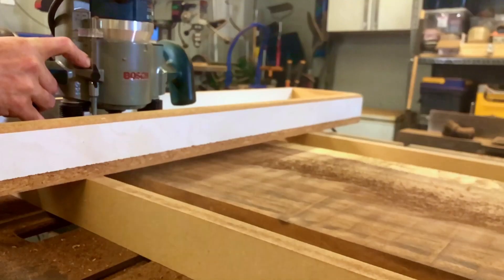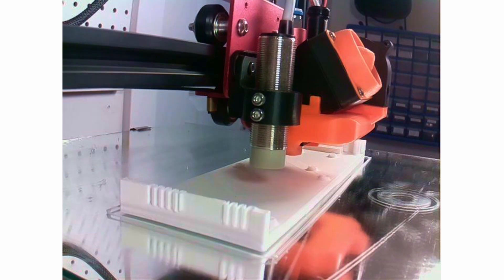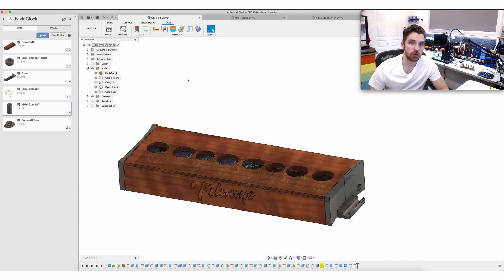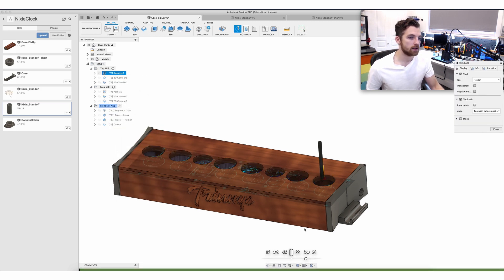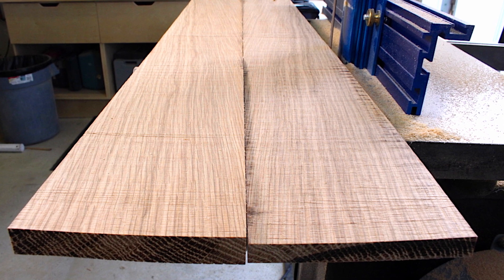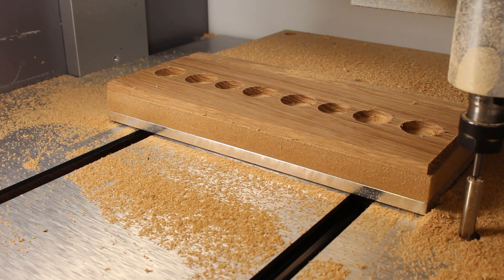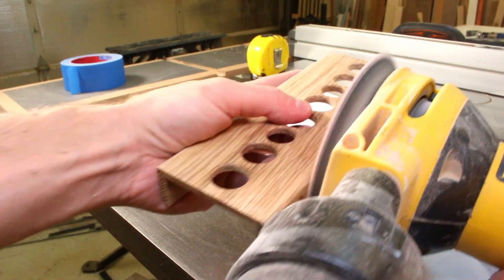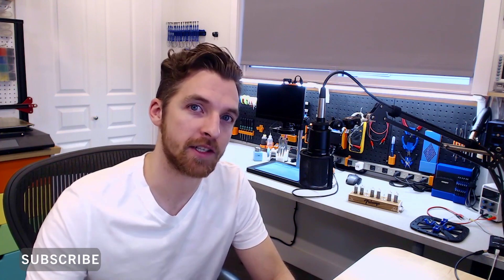Make a Nixie Clock | Part 3 | Making a Custom White Oak Case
Welcome to part 3 of a series on building a custom Nixie Clock. It's both a digital and analog clock based on the Arduino MEGA 2560 and Nixie tubes. Nixie Clocks are like the grandfather clocks of the 21st century! I will be sharing all firmware updates, schematics, 3D printed parts in future videos.